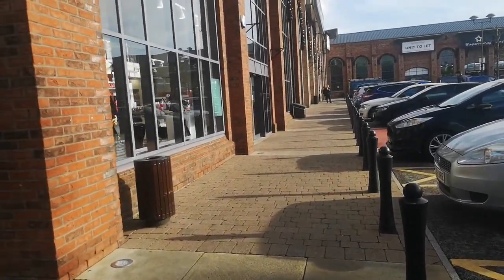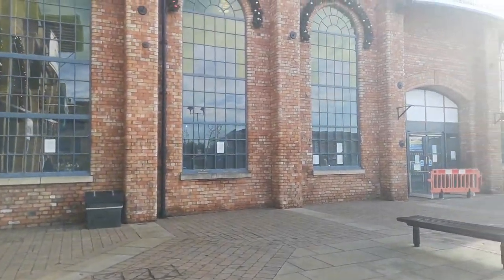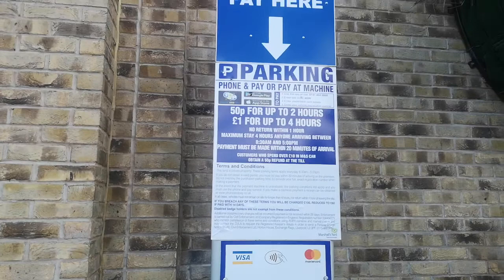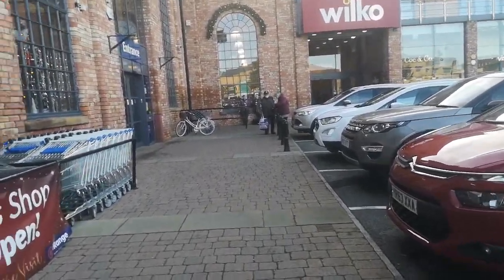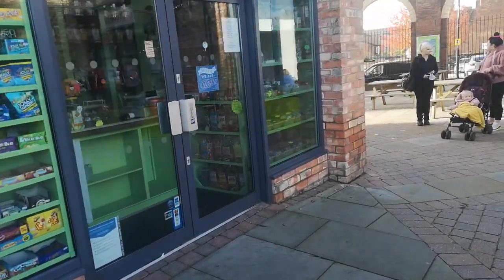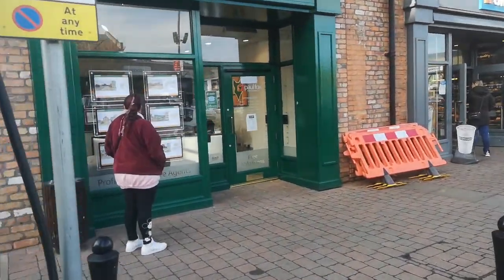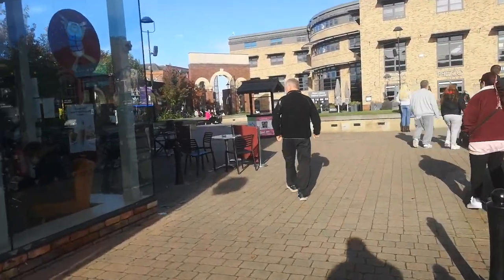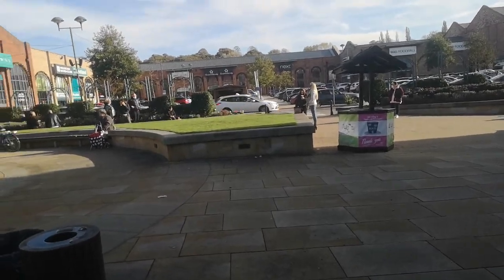The full walk around,Marshalls yard Gainsborough Lincolnshire uk 2/11/21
the full walk around Marshalls yard Gainsborough 2/11/21